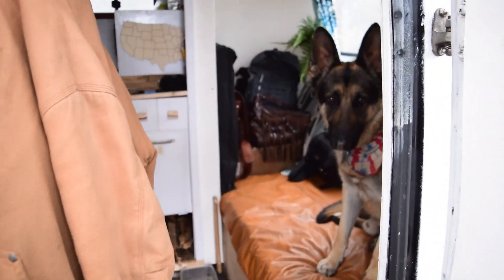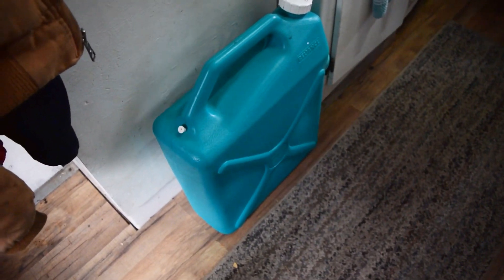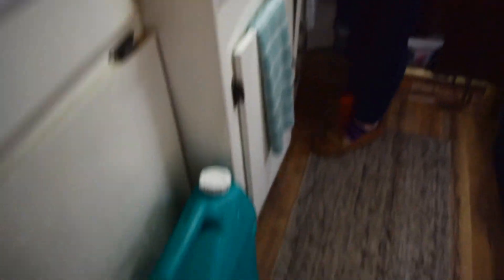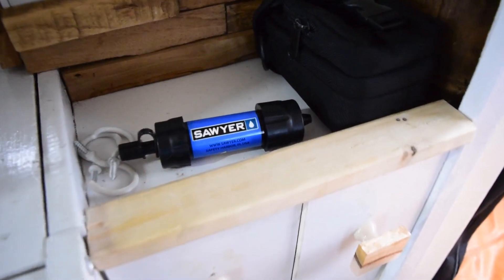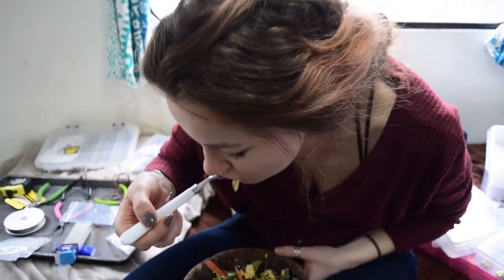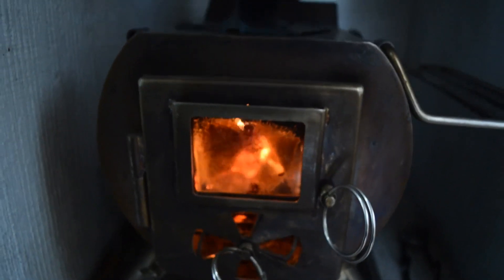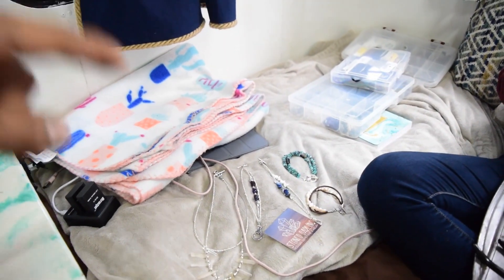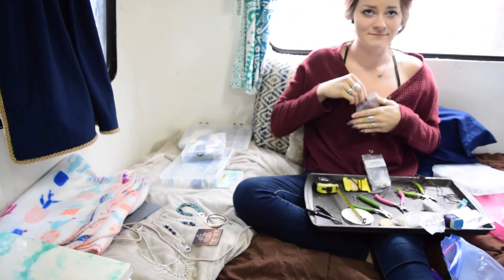Boondocking Essentials | Full Time (FREE) Camping Off Grid!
In todays video, i’ll walk you through 5 basic boondocking essentials for full time boondocking and living off grid. My girlfriend Andrea and I live full time on the road. We stay STRICTLY in free campsites around the country which has the benefits of gorgeous views, huge financial benefits (NO RENT BILL), and a true sense of freedom. Boondocking is simply a part of our every day life, and in this video, ill give you first hand advice on boondocking basics. We prefer a lifestyle of minimal footprint for environmental AND financial reasons. With renewable energy sources like solar power, we can power everything we need in our home on wheels which will not only save us more on electrical hookups, but reduce negative impacts on the environment. Boondocking will lead you to some of the most beautiful pieces of land in the world. Please do your part in keeping our environments healthy by cleaning up your boondocking basecamp and practicing sustainable methods of living whenever possible!

215AH Deep Cycle AGM Battery by Full River :

Wood Stove Fan:

Sawyer Water Filter:

Komaes 100W Folding Solar Suitcase: